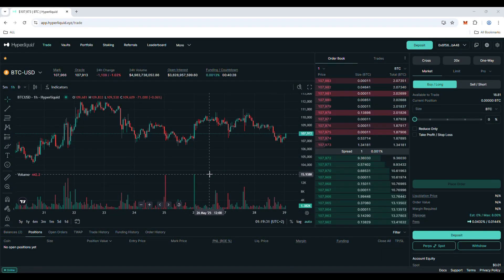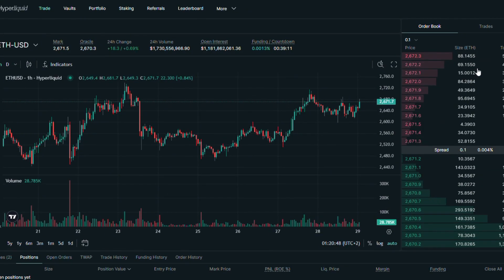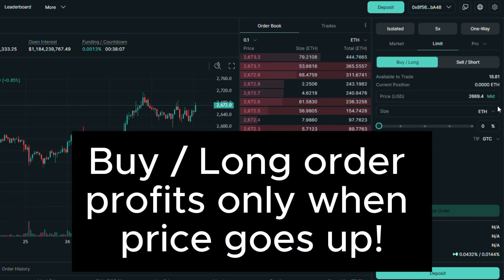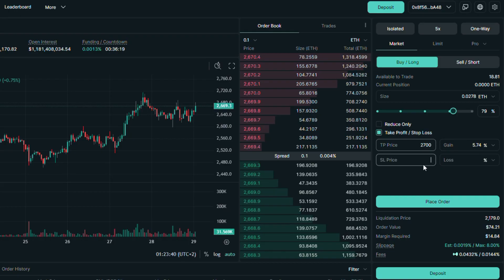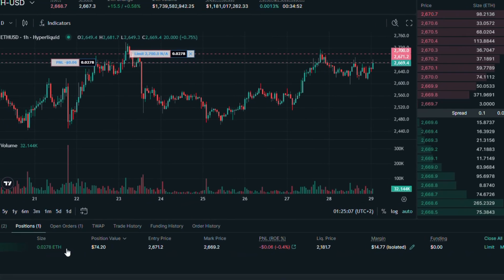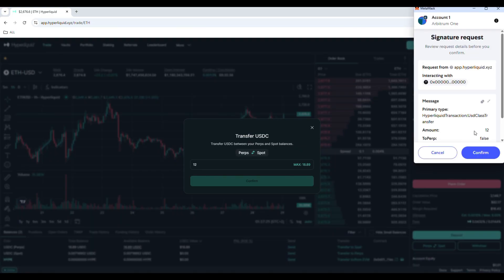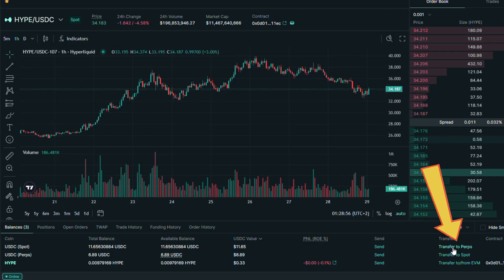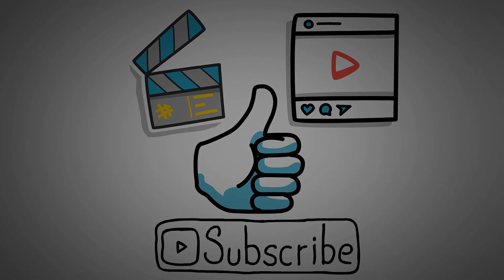How to Trade on Hyperliquid - Hyperliquid Trading Tutorial for Beginners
In this video, I will show you How to Trade on Hyperliquid on Perpetual Contracts or on Spot Trading Pairs. Additionally, I've shown how to Withdraw USDC from Hyperliquid platform to your wallet. This is a full Step by Step Tutorial!

Timestamps:
0:00 Intro
0:31 How to Trade with Leverage
5:33 How to Trade on Spot
7:10 How to Withdraw from Hyperliquid
7:53 Video end

With its own Layer 1 blockchain, Hyperliquid is a decentralized perpetuals exchange.  It provides a high-performance, on-chain order book that makes trading perpetual contracts quick and easy.  Hyperliquid prioritizes low fees, quick transactions, and robust security in order to deliver a smooth and transparent trading experience.